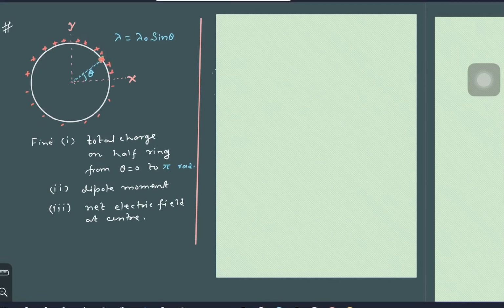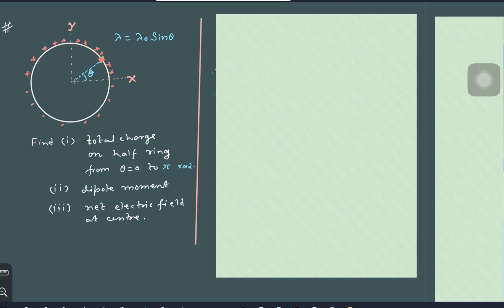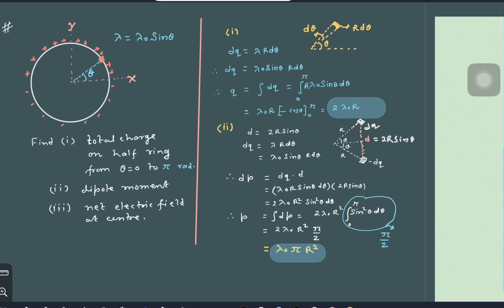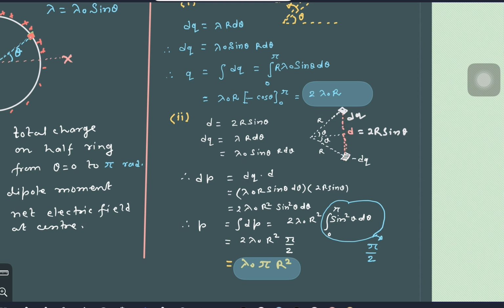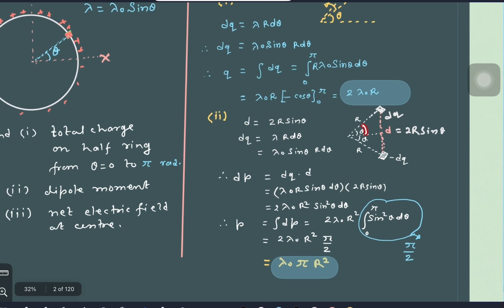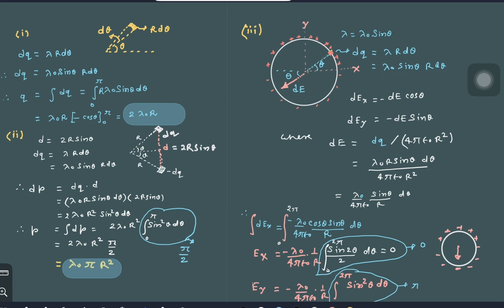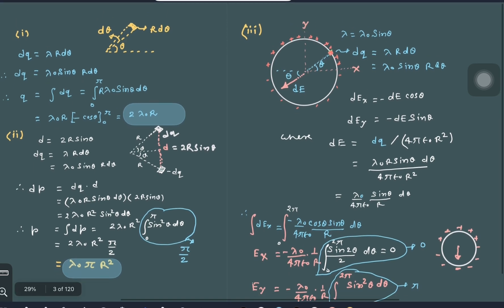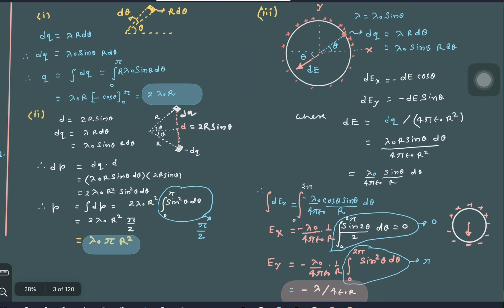dipole moment of distributed charge system /JEE Advanced & jee mains level solved Q//Electrostatics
PHYSICS-DIMENSIONS